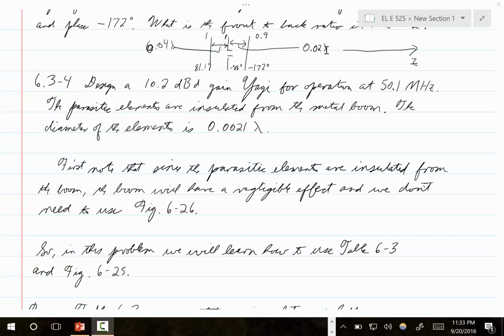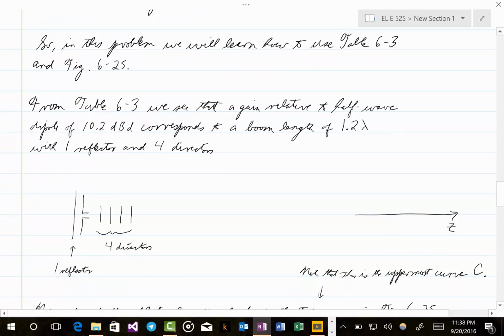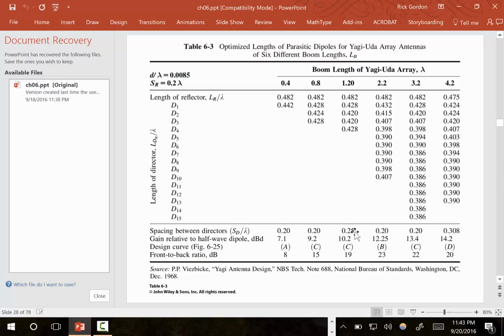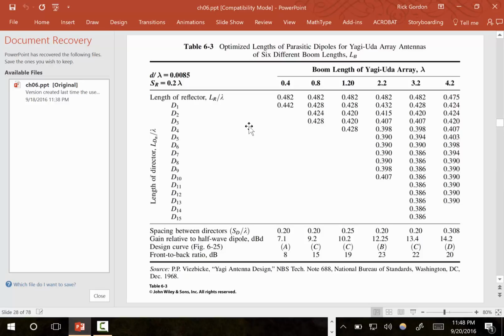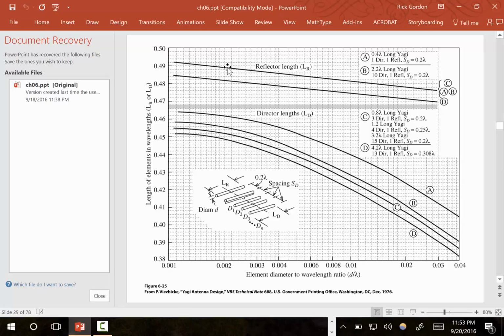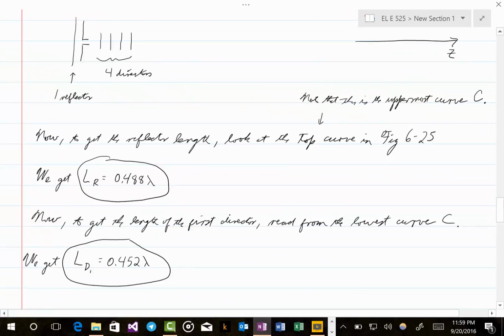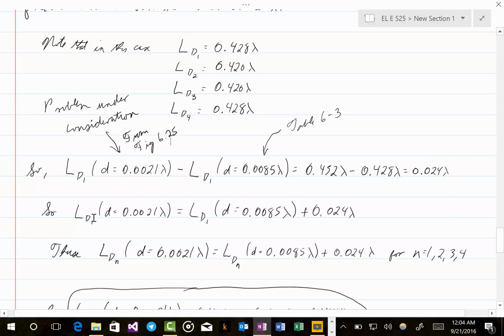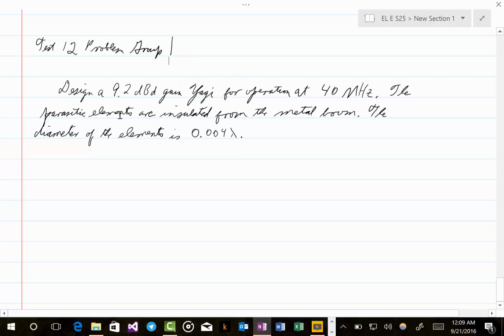EL E 525-12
Yagi Uda